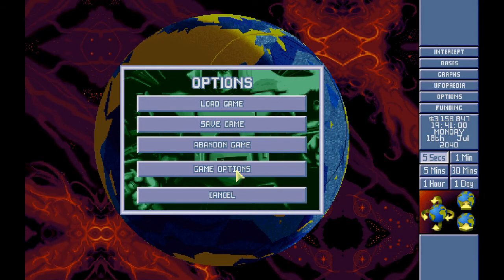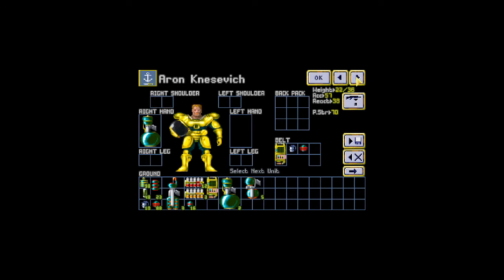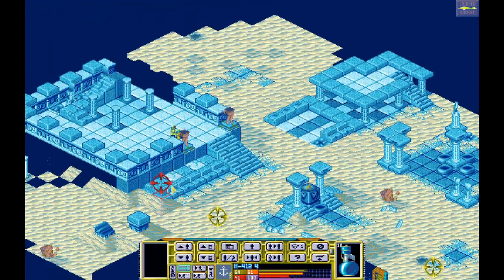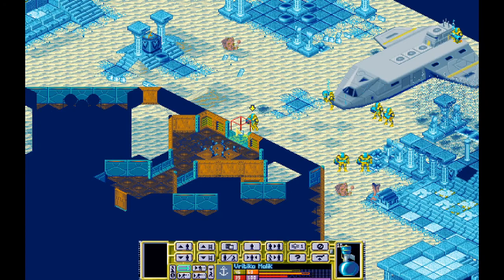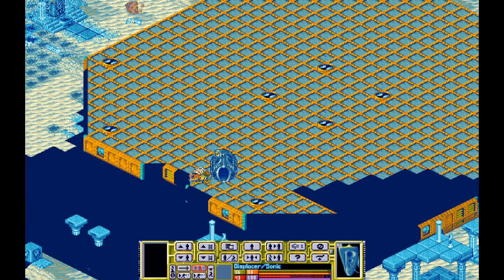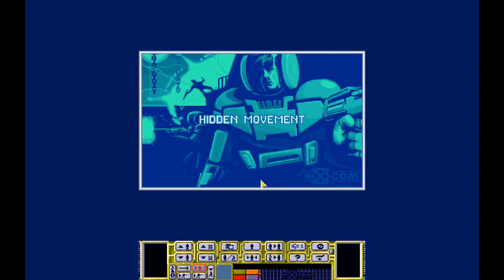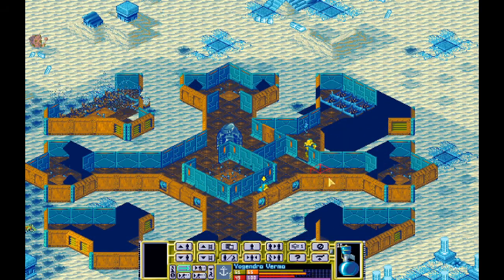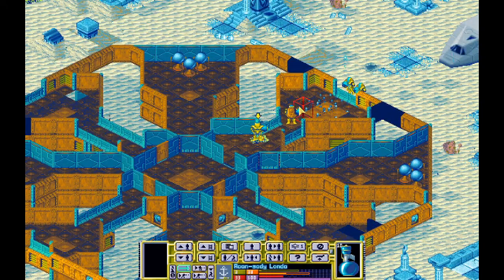Tytan Play's | Open X-com TFTD | # 26 "Clearing The Big Boi"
My PC:
-CPU: AMD Ryzen 3700x
-RAM: 16GB Corsair Vengeance RGB @3600Mhz
-MB: MSI MPG X570 Gaming Pro Carbon WIFI
-GPU: Nvidia GTX 1060 6Gb
-SSD 1: Samsung 860 Evo 250Gb
-SSD 2: Samsung 860 Evo 500Gb
-HDD 1: WD Blue 1Tb
-Case: Corsair Obsidian D500
-Keyboard: Corsair K95 RGB Platinum
-Mouse: Corsair Scimitar RGB
-Mic: Rode MT USB
-Cam: Logitech 920
-Headset: Corsair HS50